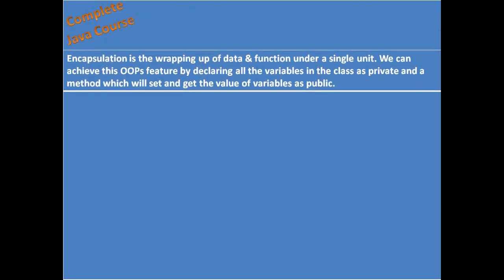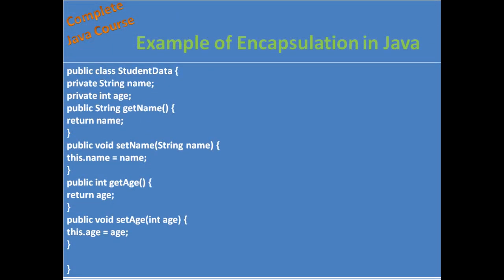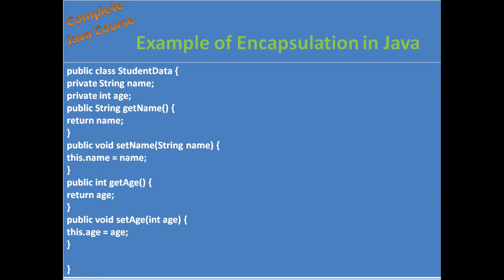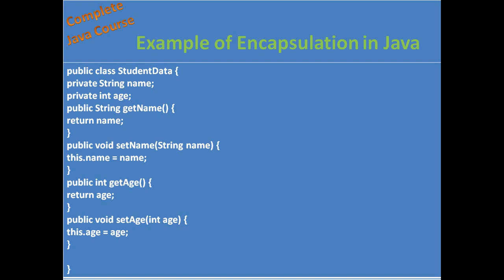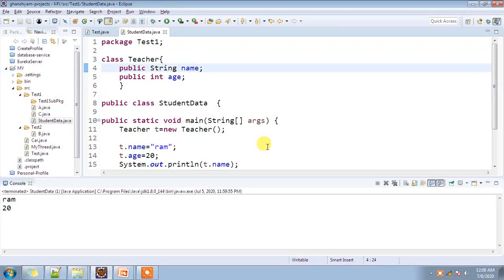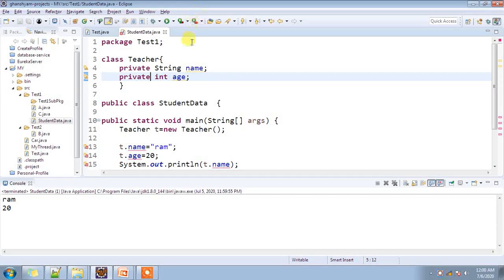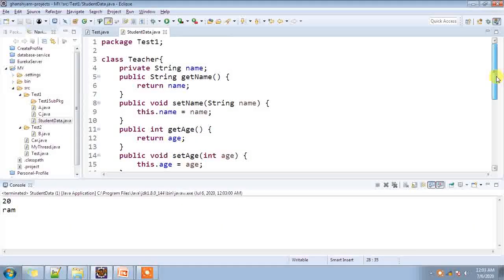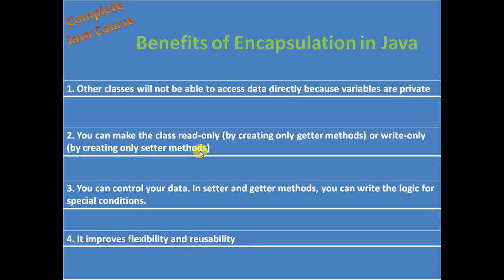Encapsulation in Java